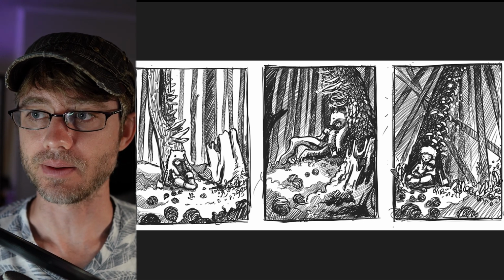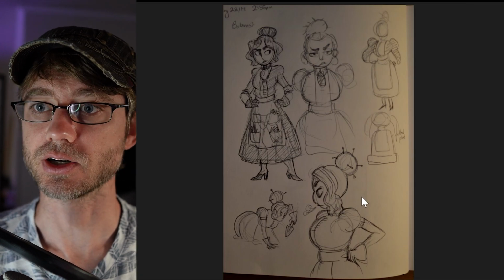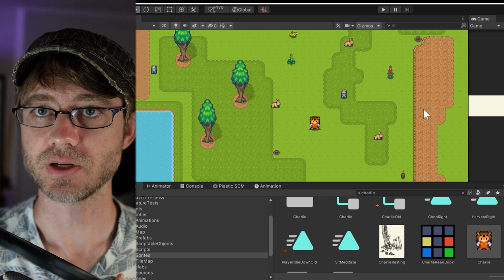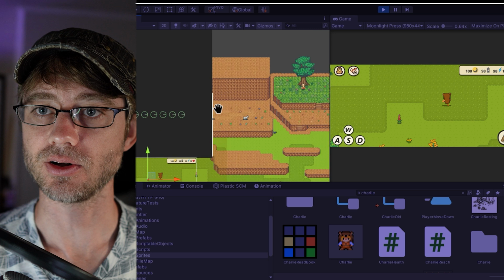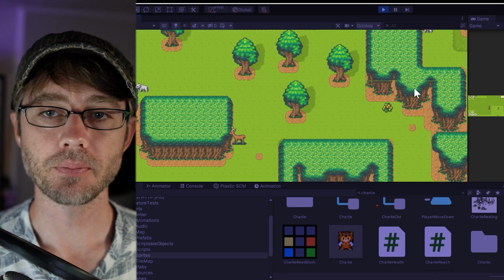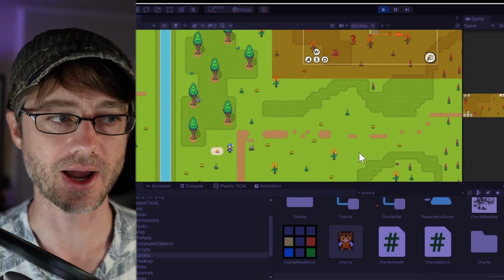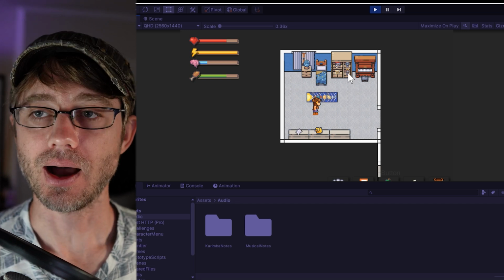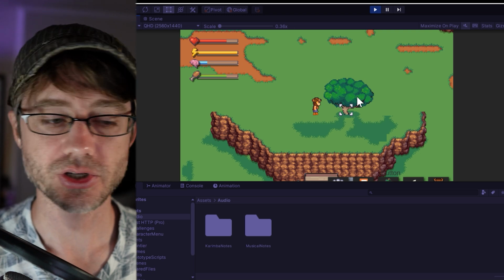Developer Diary #2 : Frontier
This time I'm looking at the evolution of Frontier from initial concept to the current asset pipeline.